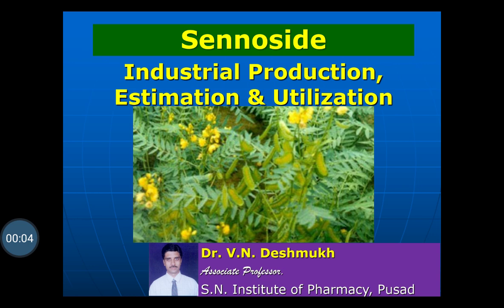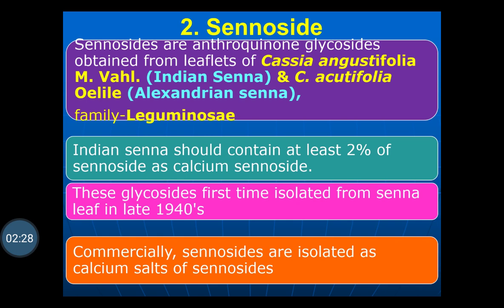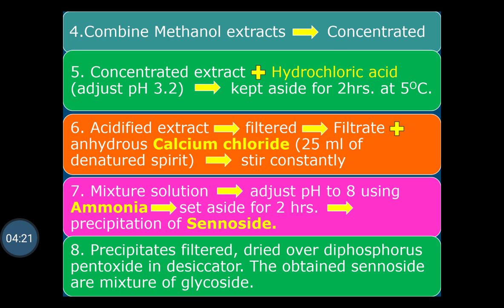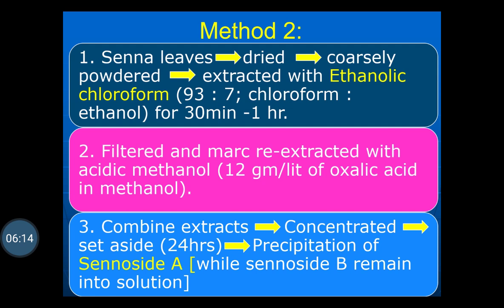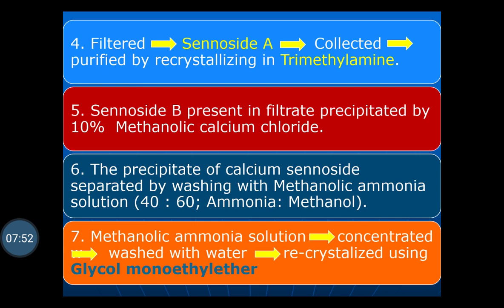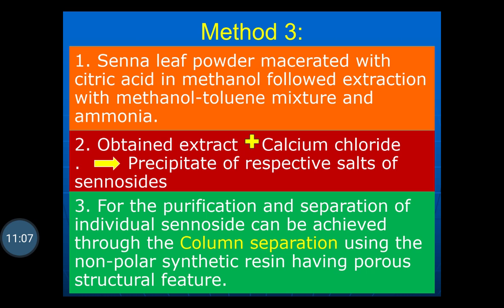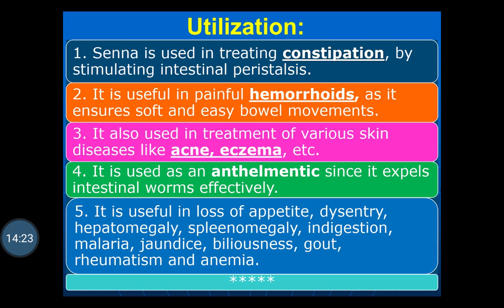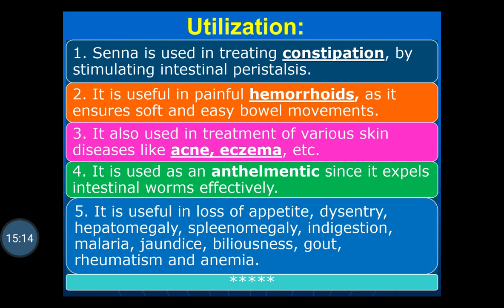Sennoside- Industrial Production, Estimation and Utilization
Sennoside#Sennoside industrial production#Sennoside Estimation#Sennocide Utilization#Anthroquinone Glycosides#Sennoside A#Sennoside B#Sennoside D#Sennoside C#Irritant purgative#Constipation